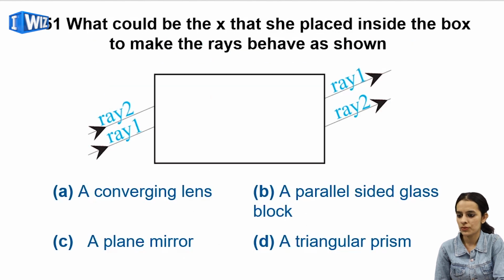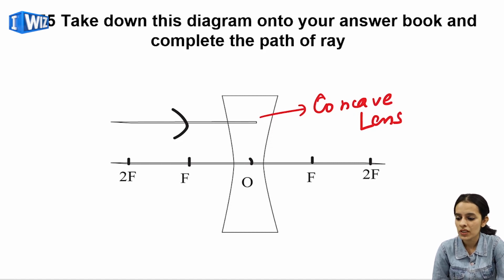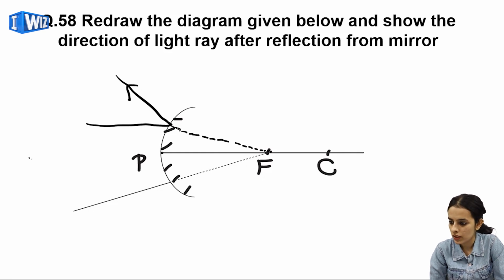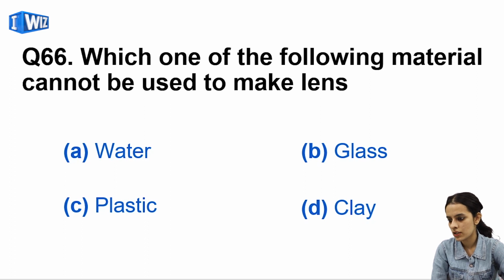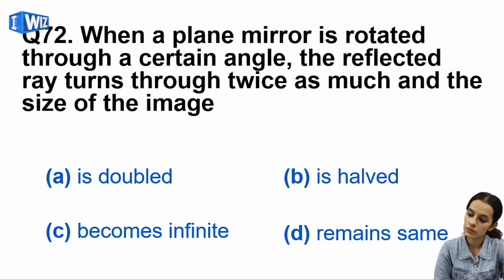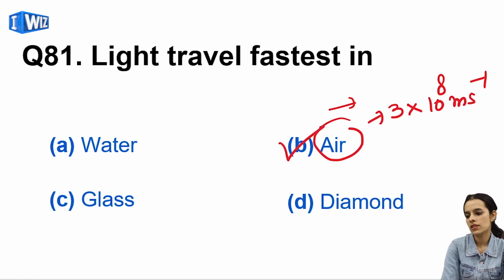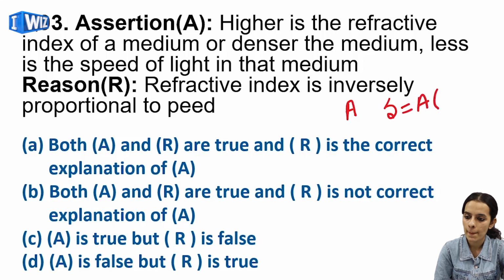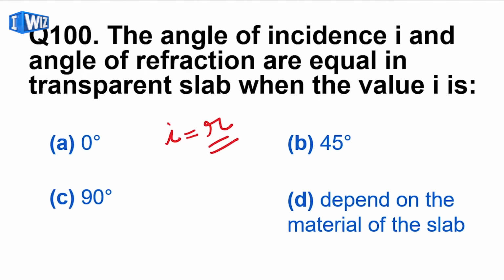Chapter 10 Part 2 | Light Class 10 Science | Term 1 MCQ | Physics | With Test Papers in Description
Practice is the key to success. Let’s bring this old saying into action and excel in exams with flying colors. Here are the links for you to practice different questions and get live scores.

Fill out this easy form to get updates on live lectures from your educator.